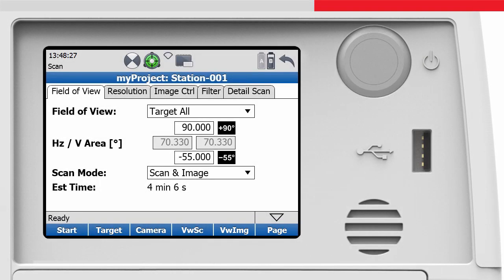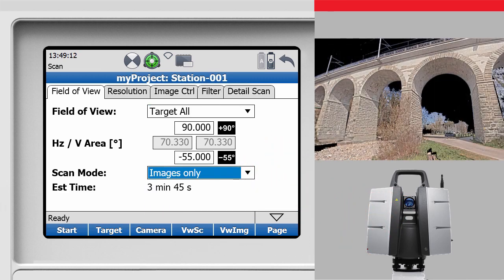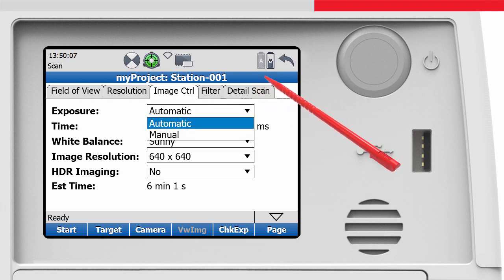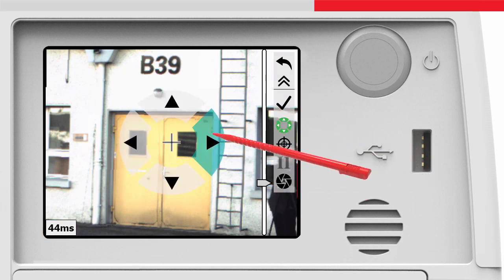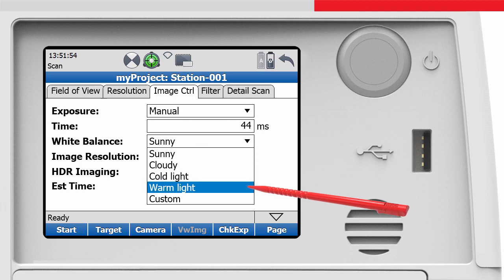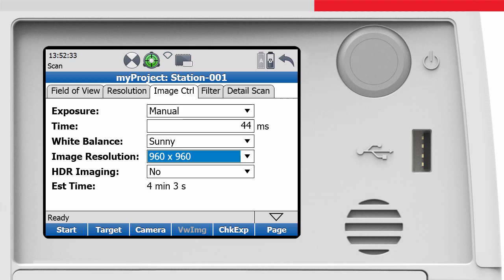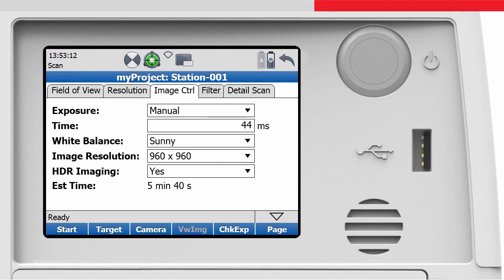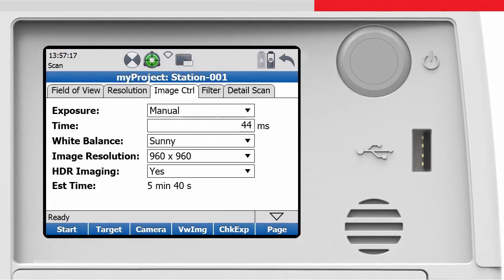Leica ScanStation P40 How to acquire images with the internal camera